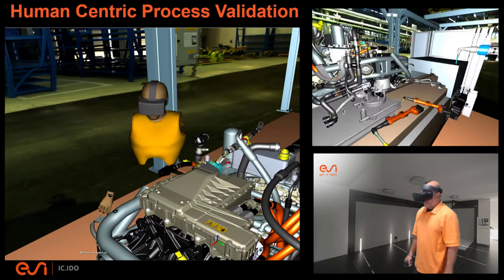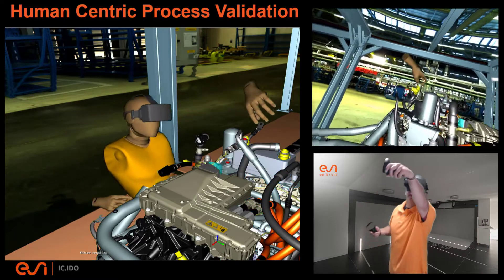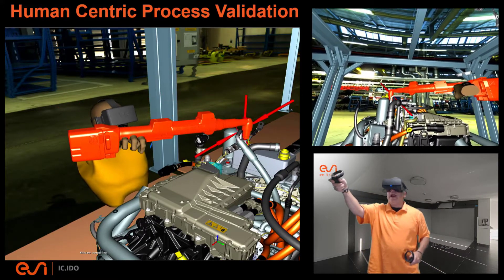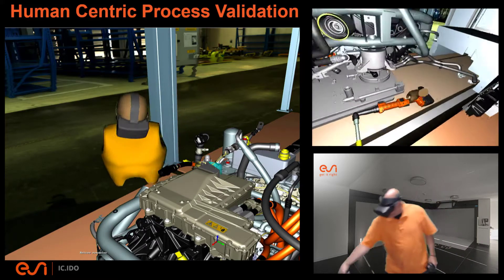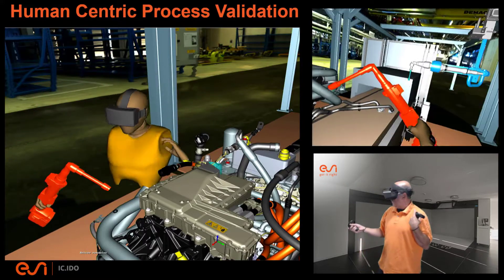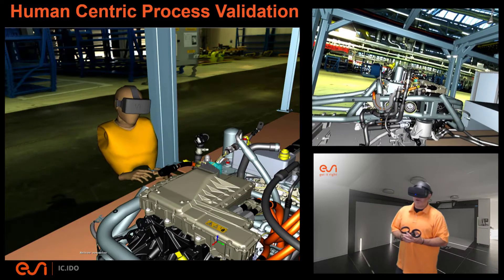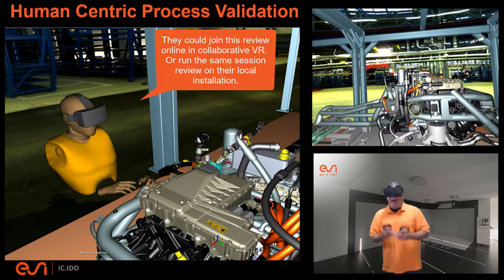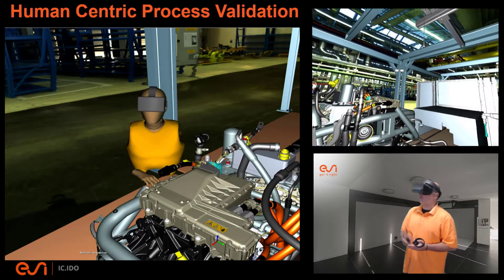EV motor subassembly: live virtual evaluation of work cell layout & tooling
Bringing novel electric vehicles to market, whether on-highway vehicles or off-highway industrial machines, requires more than merely swapping out combustion power sources for electric sources of power or work. It also means planning for the assembly or service maintenance of products that we have much less institutional memory or organizational experience working with.

In this video, we brought in the CAD model of an Electric Motor assembly station, the electric motor, its necessary wiring, proposed conveyance for the assembly line, and even hand tools. This CAD data is directly available for Virtual Reality viewing, but with only a few minutes of editing the engineering attributes of the imported data could interact with the product and proposed manufacturing environment, VIRTUALLY. With almost no waiting (definition of this scene, the physics assignment, and some aesthetic tweaks, maybe an hour or less) engineers, manufacturing teams, service method planning organizations, and other stakeholders could join interactive VR sessions to validate the proposed process for the new EV product.

Regardless of industry, if it flies, floats, rocks, or rolls, if the product requires human interaction to be assembled, operated, or maintained we can inform our engineering decisions with the experiences gathered in these kind of process review sessions.